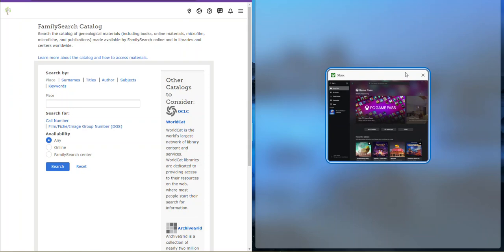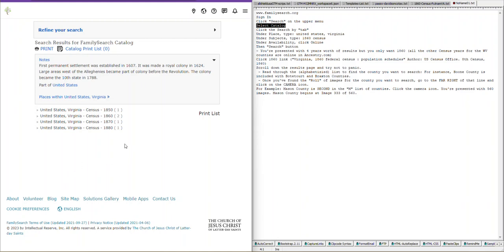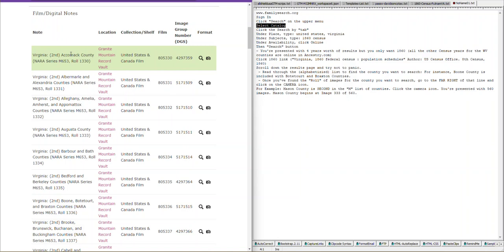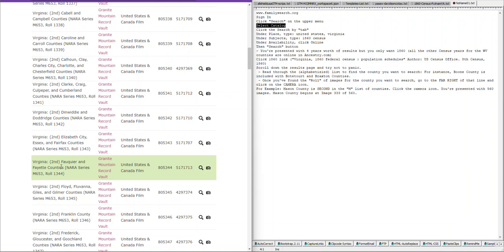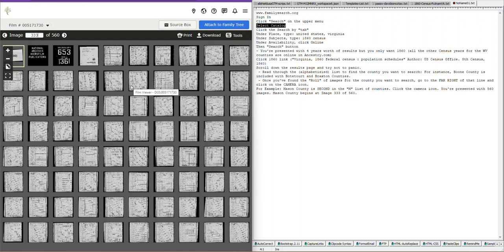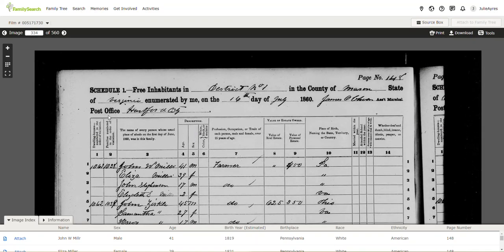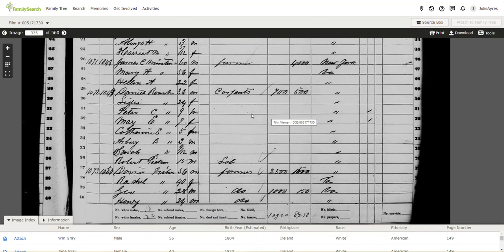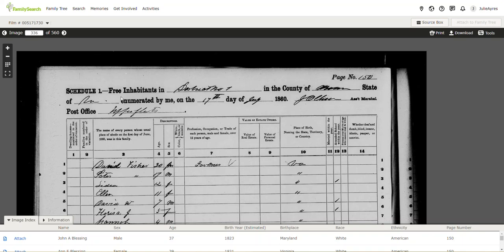1860 WV Census HowTo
Yes, there is an 1860 Census for West Virginia Counties. Here's how to find them.